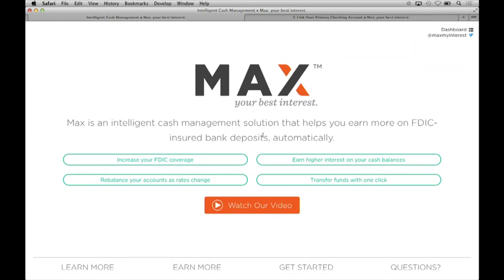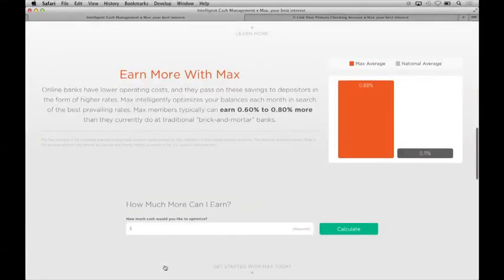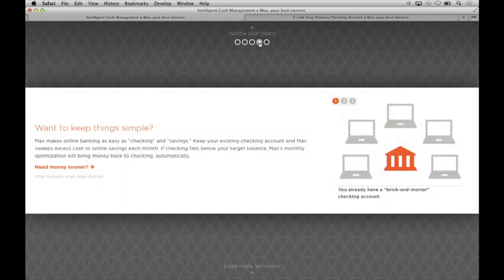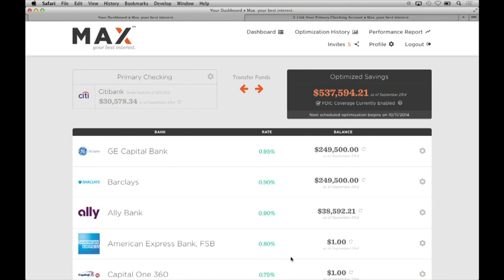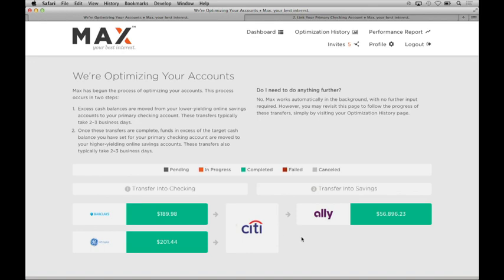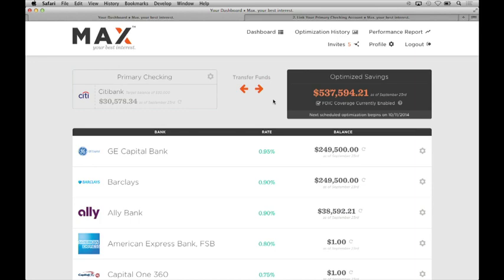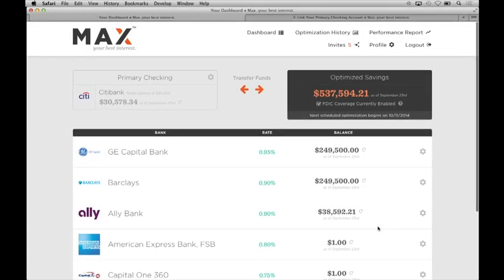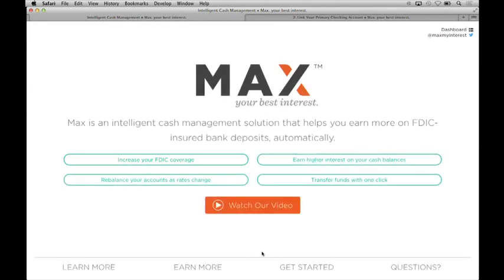FinovateFall 2014 / Maxmyinterest